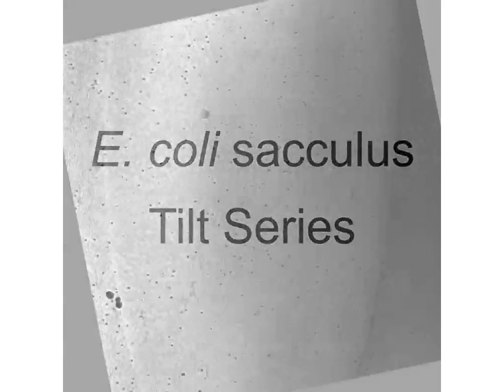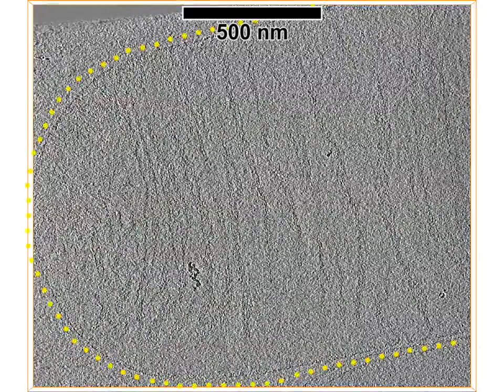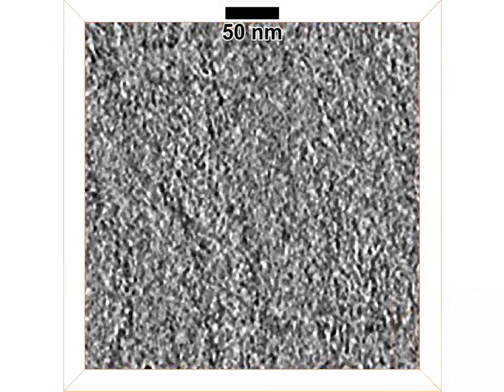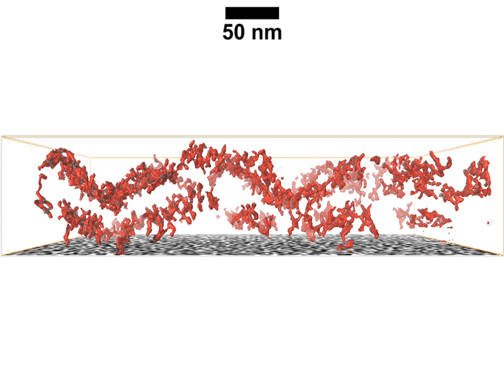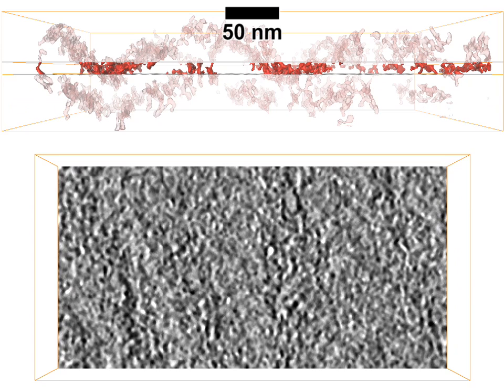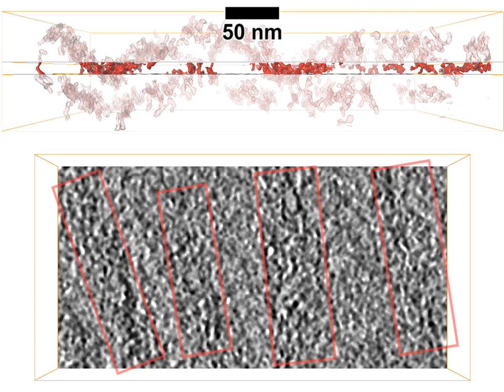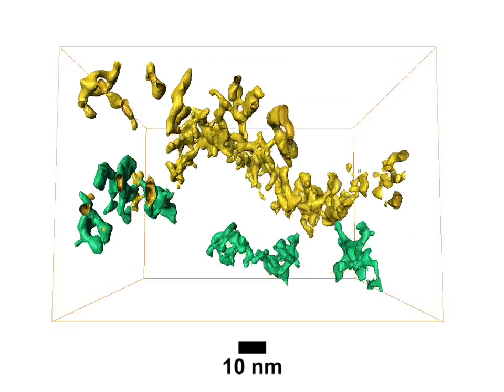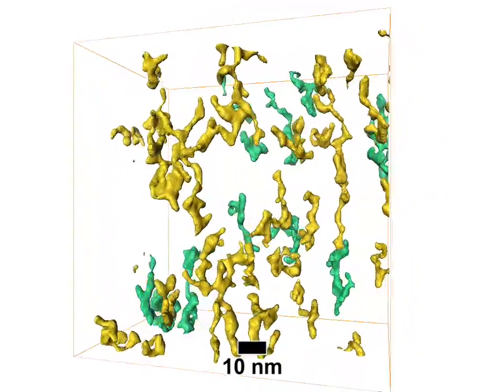2008 Peptidoglycan Structure of E. coli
From the Publication:

Gan, L., Chen, S. and Jensen, G.J. (2008). Molecular organization of Gram-negative peptidoglycan. Proc Natl Acad Sci USA, vol. 105 (48), pp. 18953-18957